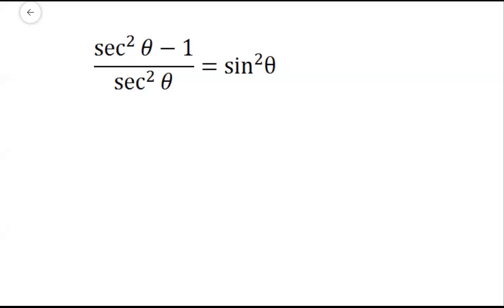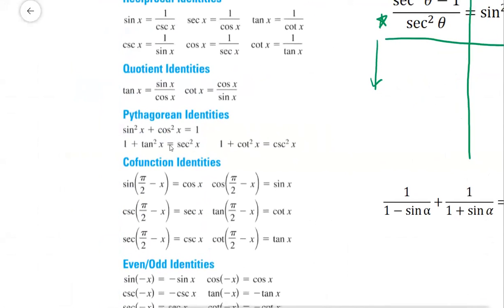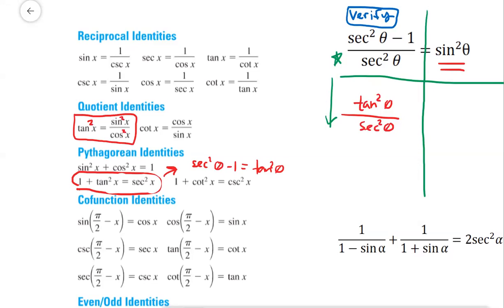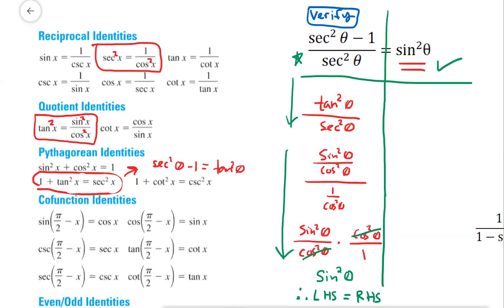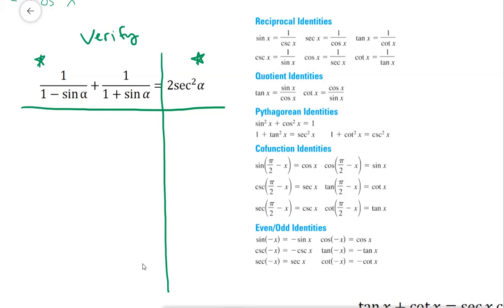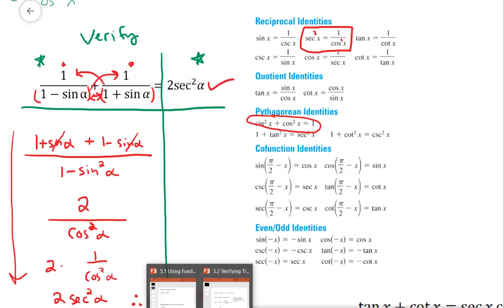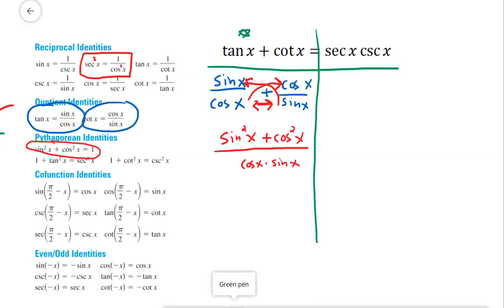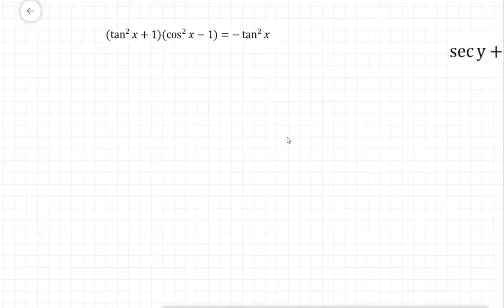Verifying Trig Identities Part 1